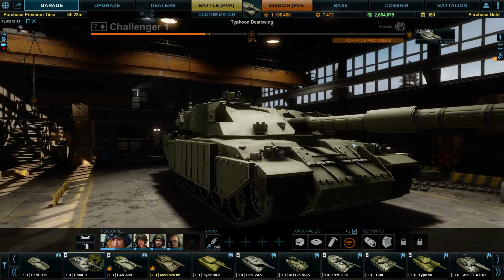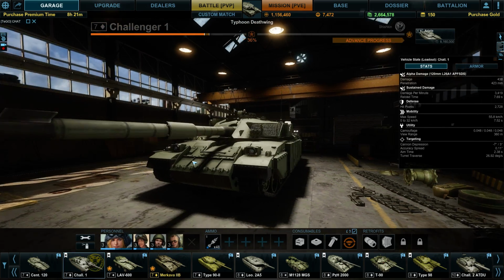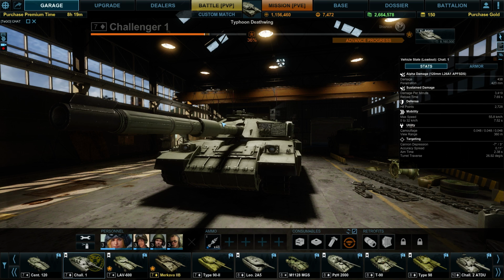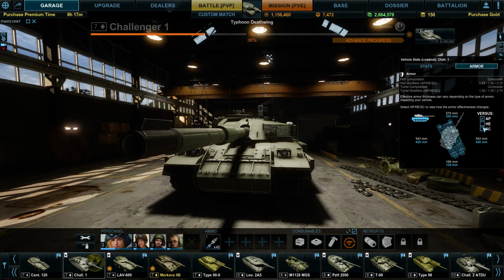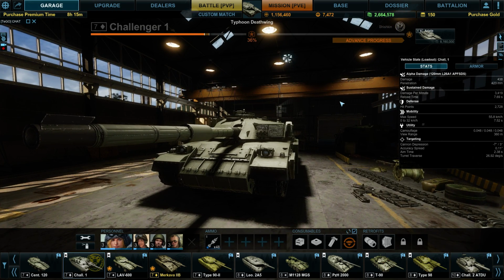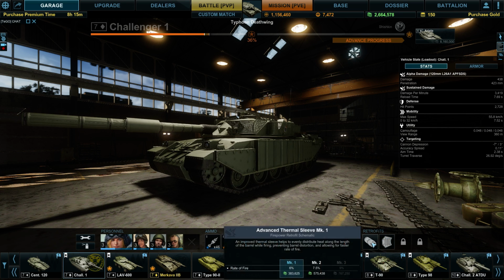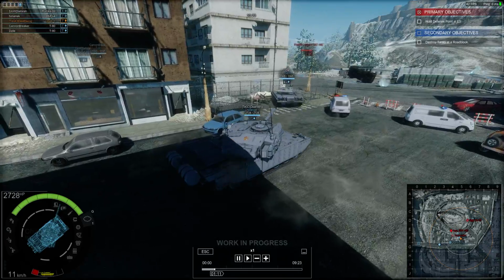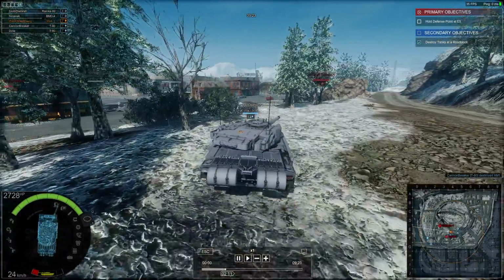CHALLENGER 1 | Armored Warfare Tank Review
Armored Warfare, Challenger 1 Tank Review

Hi, My Name is Kilian, I am from Germany and am normally making german Videos. I now want to try myself on doing some english stuff. Hope you like it. I am playing Games like World of Tanks, WarThunder, DayZ, Minecraft and much more, so be prepared :D

WoT Is an mmo tank game. Its about Tanks out of the mid 20th century

Warthunder
Warthunder is a flight and tank fighting simulation in online Matches also about mid of the 20th century

Hardware/Software:
Processor: Intel Core I7 4790K
Graphic: NVidia Gforce GTX 760
Ram: 16GB CL1600
Mic: t.bone SC440
Recording: Shadowplay, OBS, Audacity
Videosoftware: Magix Pro 13